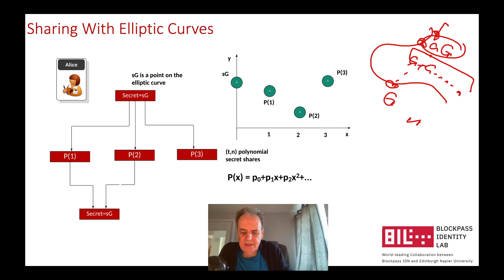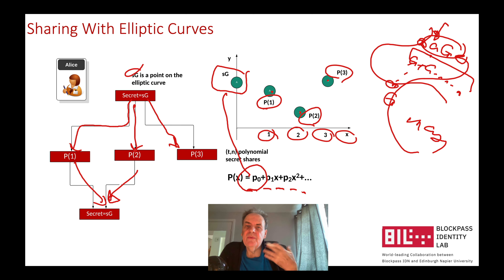Shamir Secret Shares and Elliptic Curves in Golang